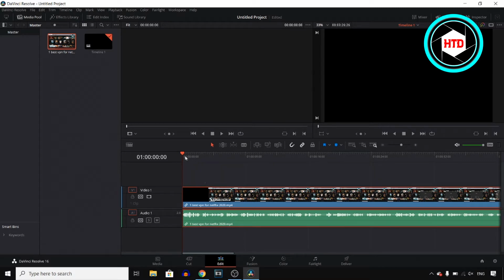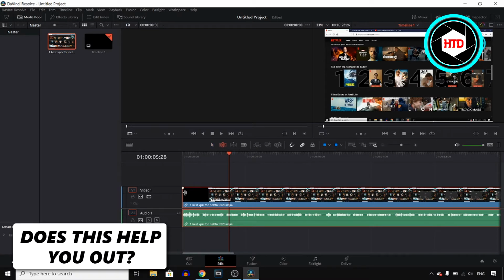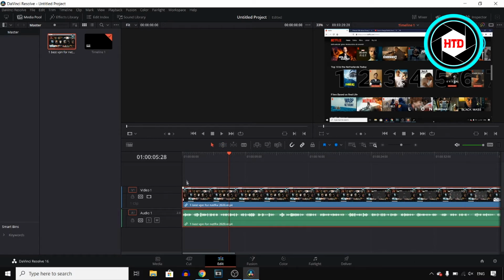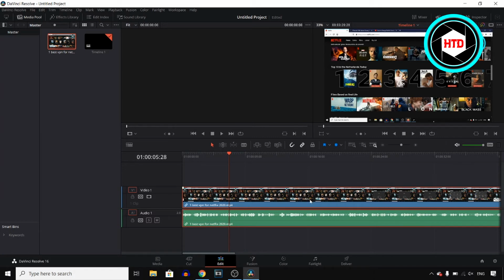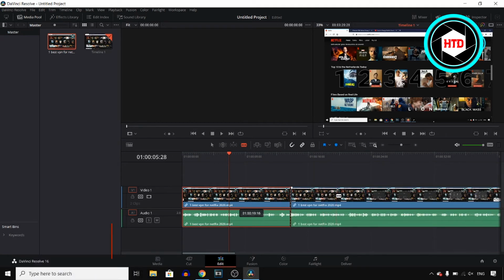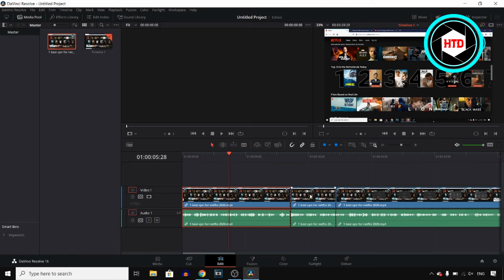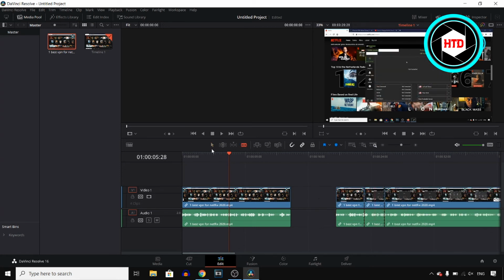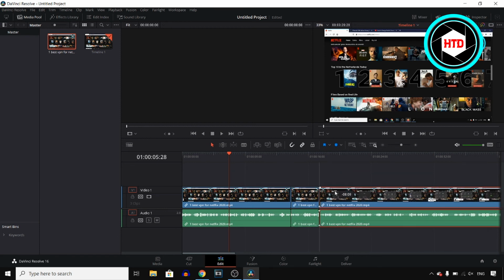How to Trim and Cut Videos in Davinci Resolve 16 (Tutorial)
Learn How to Trim and Cut Videos in Davinci Resolve 16 (Tutorial)

In this video I show you how you can trim and cut videos in davinci resolve. This is quick tutorial that shows you how you can easily trim and cut your videos in a resolve project.